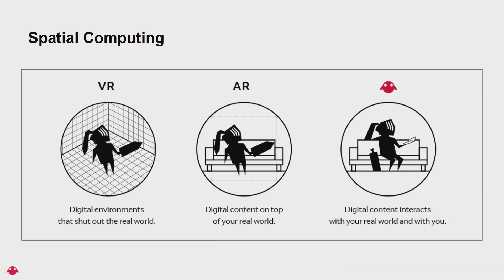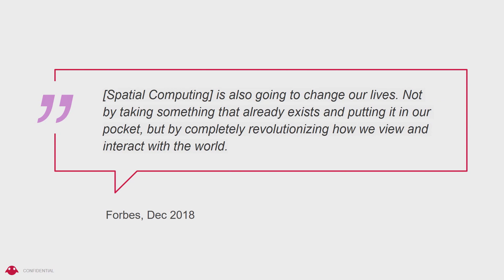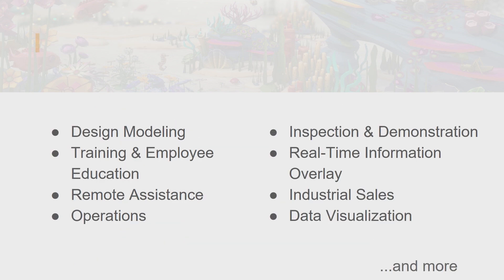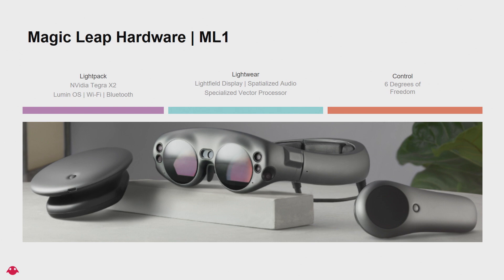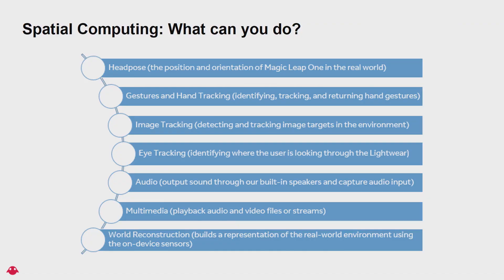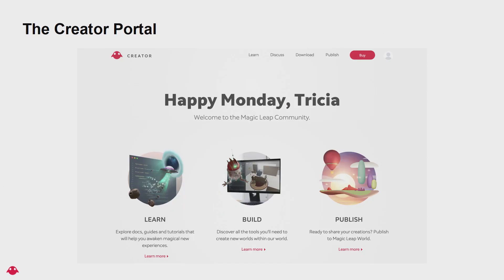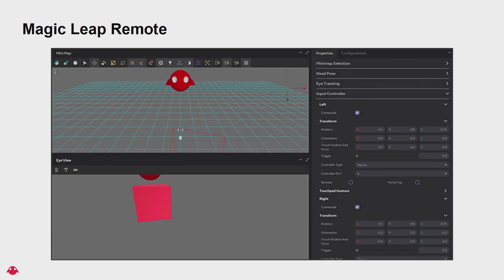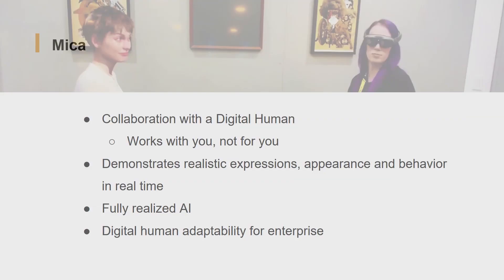Magic Leap - Spatial Computing and the Future of Enterprise | SIGGRAPH 2019 | Unreal Engine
Throughout her career, Magic Leap's Developer and Creator Evangelism Lead Tricia Katz has focused on emerging technologies and developing experiences in the VR and AR space. In this Here,Tricia discusses spatial computing and reveal the company's vision of the future for the enterprise space with Magic Leap and Unreal Engine.